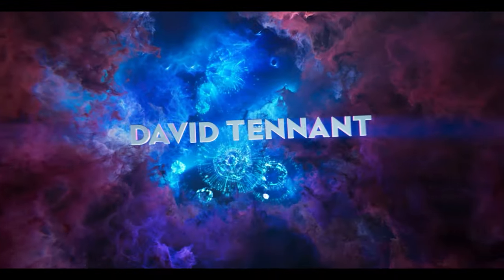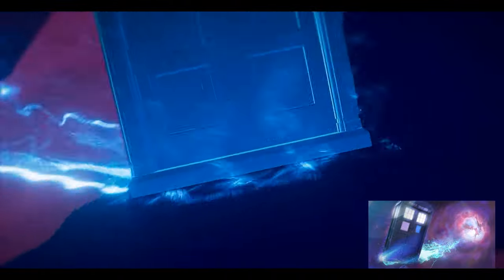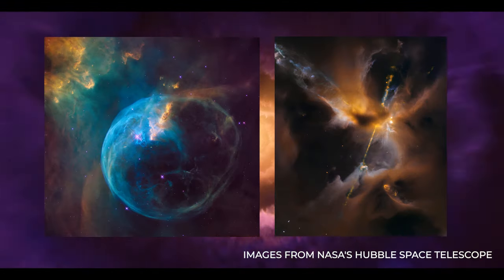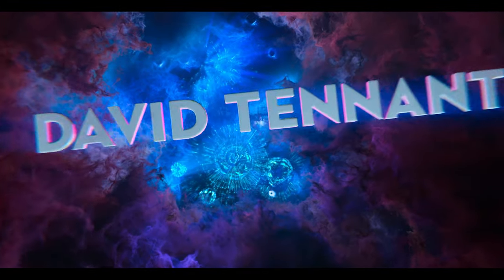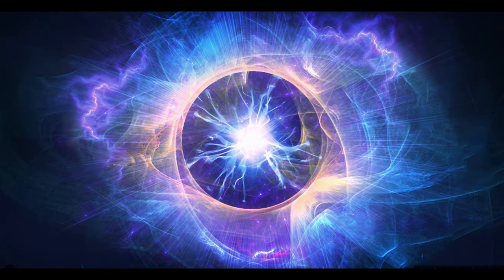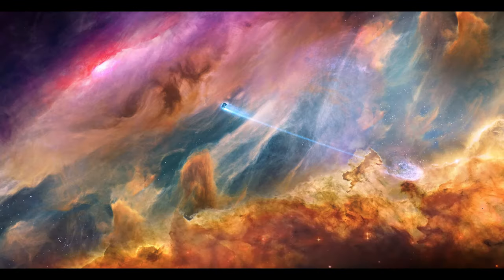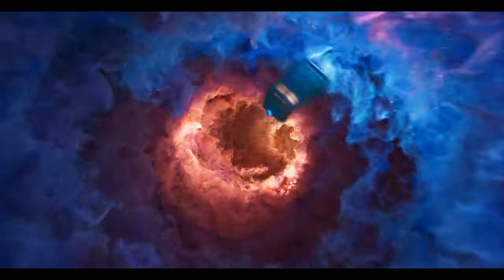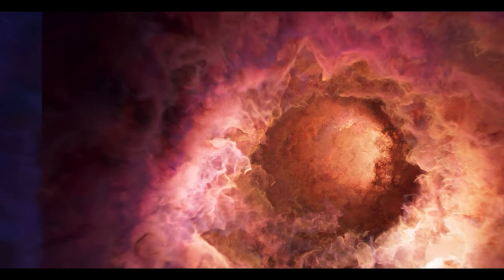REALTIME | Doctor Who 60th Anniversary Special | Titles | Making Of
A sneak peek into the behind-the-scenes of the new Doctor Who titles!

What an awesome project to share with Painting Practice and showrunner Russell T Davies.​